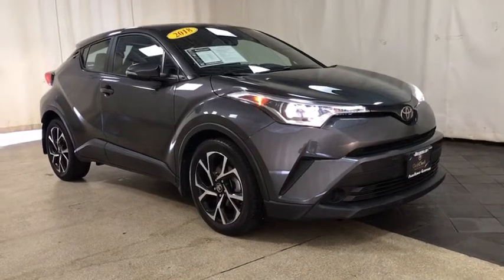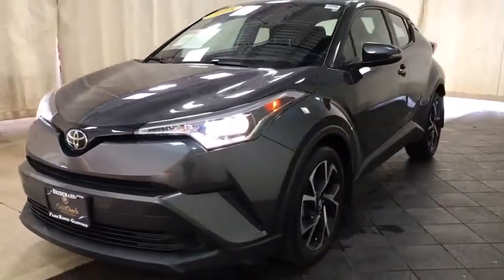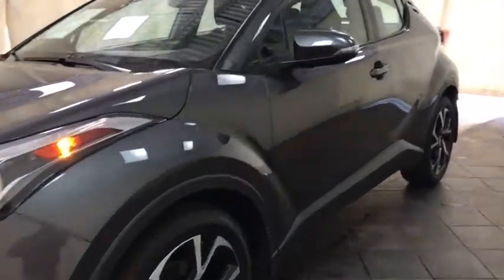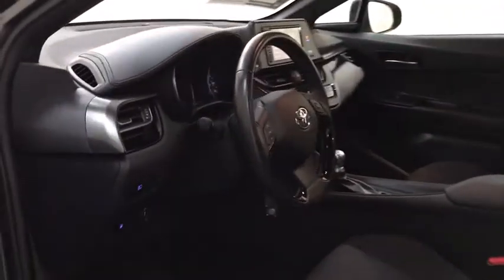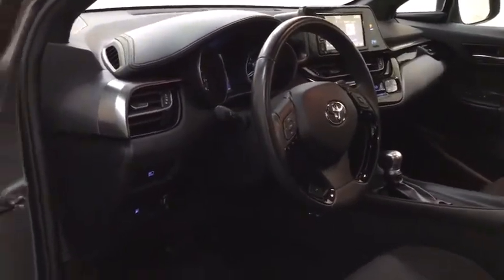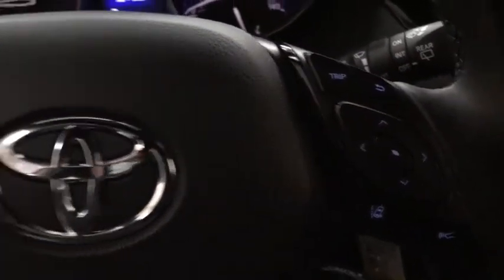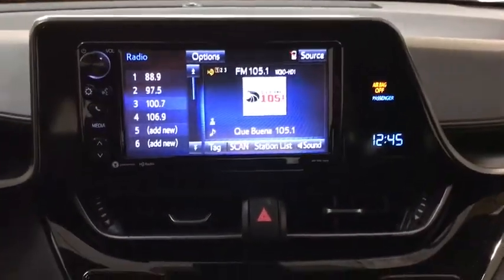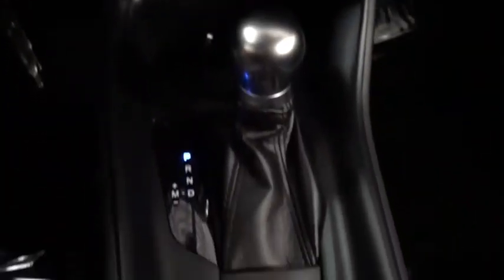2018 Toyota C-HR Des Plaines, Elmhurst, Schaumburg, Chicago, Naperville, IL TP6476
Magnetic Gray Metallic Used 2018 Toyota C-HR available in Des Plaines, Illinois at Bredemann Toyota. Servicing the Elmhurst, Schaumburg, Chicago, Naperville, IL area.
2018 Toyota C-HR XLE FWD - Stock#: TP6476 - VIN#: NMTKHMBX2JR018953

Bredemann Toyota
1301 W Dempster St

WHY BUY A LE WHEN YOU CAN BUY A XLE FOR THE SAME PRICE ?? THIS BEAUTY IS TOYOTA CERTIFIED AND INCLUDES A 100,000 MILE WARRANTY !! ITS A 1 OWNER VEHICLE AND EXTREMELY SHARP LOOKING !! COME CHECK IT OUR AND YOU WILL BE AMAZED AT ITS STYLE !! CHECK OUT OUR REVIEWS ON LINE AND SEE WHY THOUSANDS OF PEOPLE EVERY YEAR DECIDE TO BUY THEIR NEXT VEHICLE FROM BREDEMANN TOYOTA !!Clean CARFAX. CARFAX One-Owner.